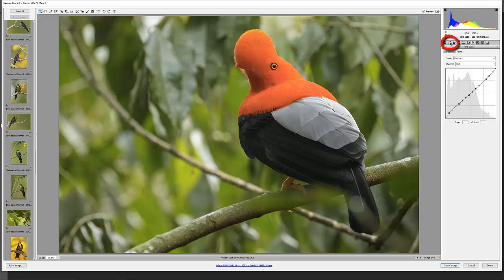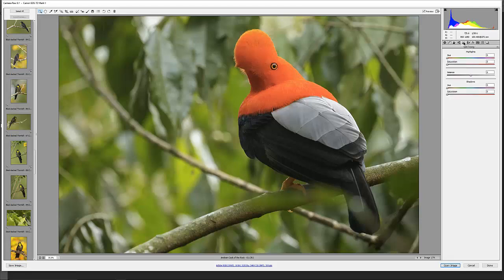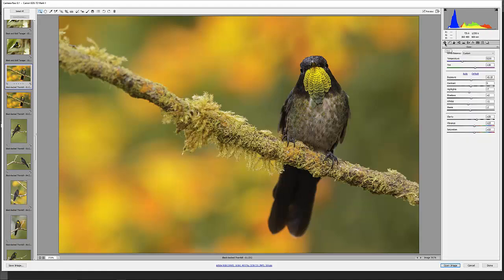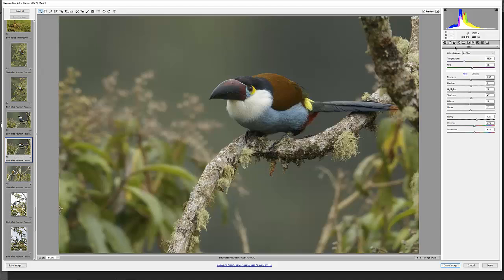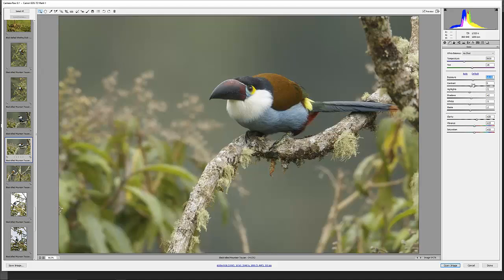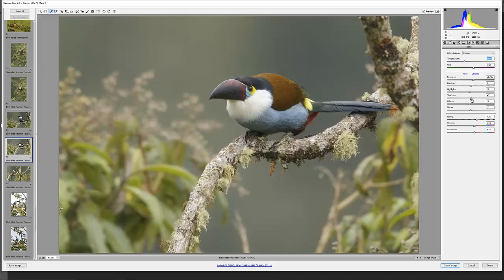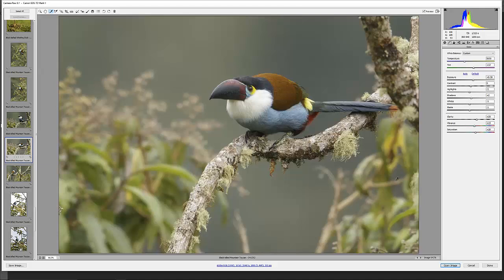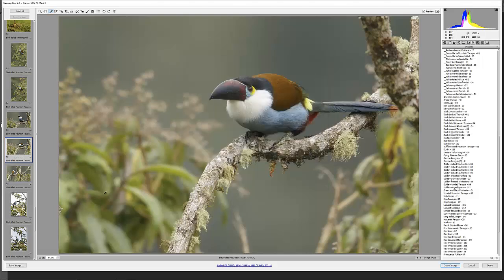How I Process My Bird Photos - Part 2: Adobe Camera RAW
In part 2 of this 3 part series I will discuss processing your RAW files in Adobe Camera RAW.

Please be sure to check out my guide to post processing

Glenn Bartley is a professional nature photographer who focuses on photographing birds in their natural habitat. He resides in Victoria, British Columbia on Canada’s West Coast.

Cheers!

Glenn

PHOTO WORKSHOPS
Want to join me and learn in person?